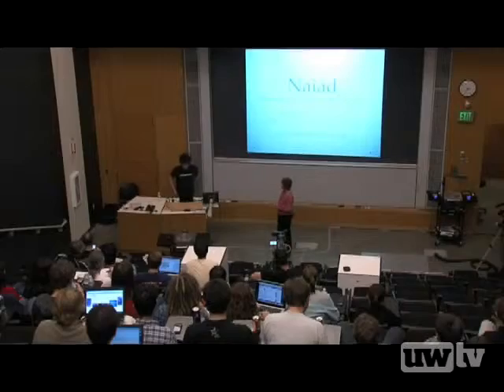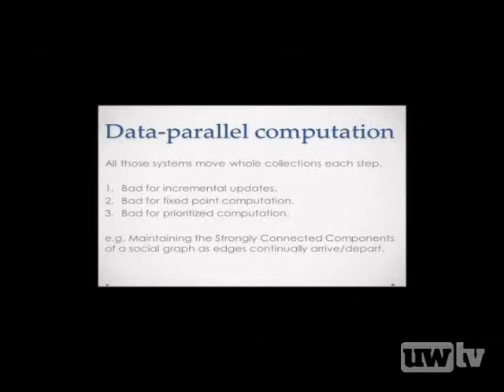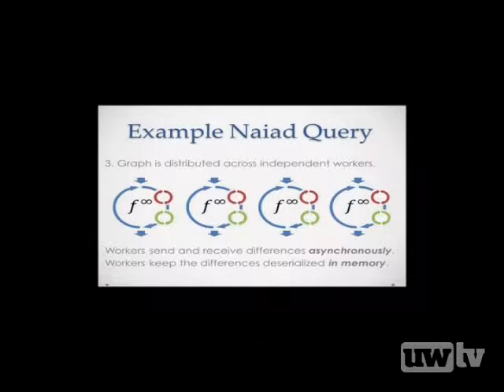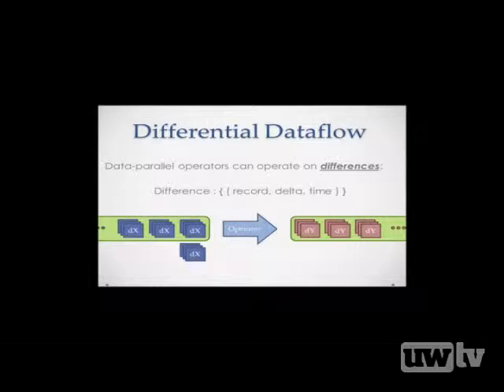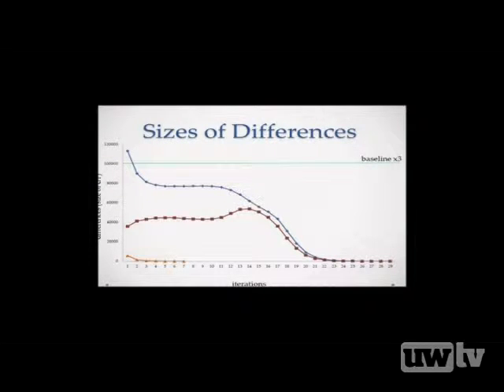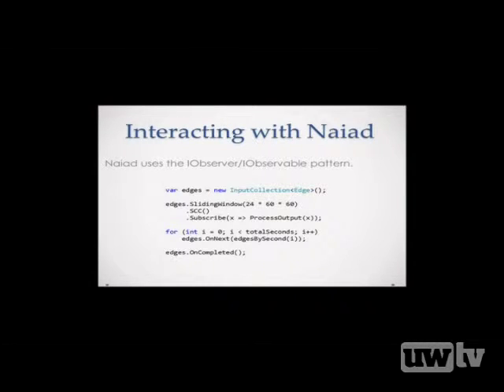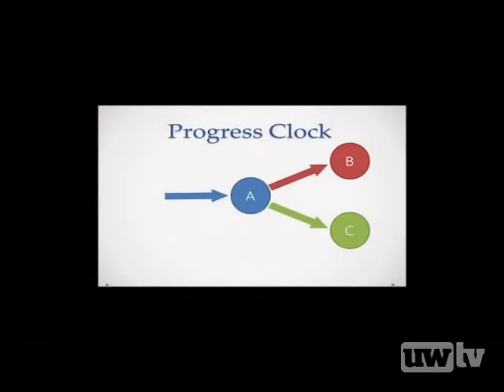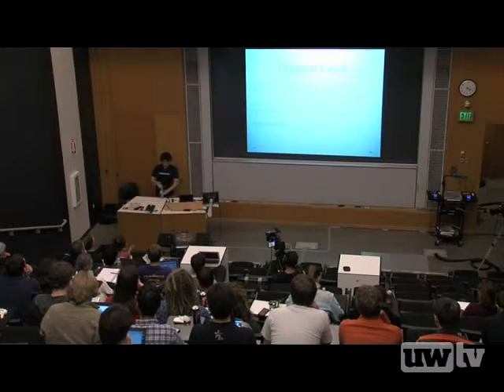Naiad: A System for Incremental, Iterative and Interactive Parallel Computation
In this talk, you'll hear about the development of a new system for large-scale data analysis -- called "Naiad" -- which has the goal of supporting complex iterative queries over dynamic inputs at interactive timescales. Like many existing systems, Naiad supports high-level declarative queries, data-parallel execution, and transparent distribution. Unlike these systems, Naiad can efficiently execute queries with multiple (possibly nested) iterative loops, while simultaneously supporting low-latency incremental changes to the query inputs.

Hear the computational model underlying Naiad, a generalization of traditional incremental dataflow to partially ordered logical times, and work through some of the (very friendly, picture oriented) mathematical details.